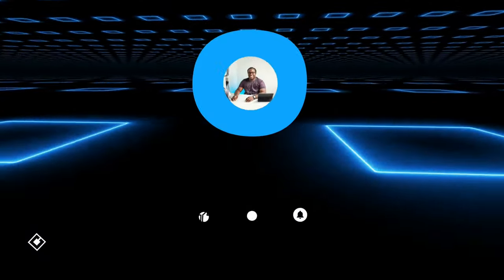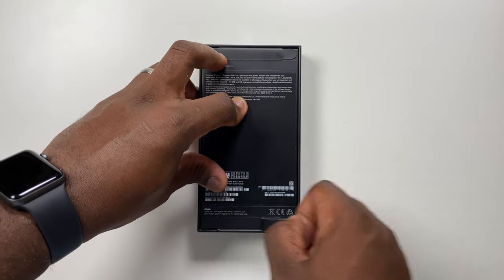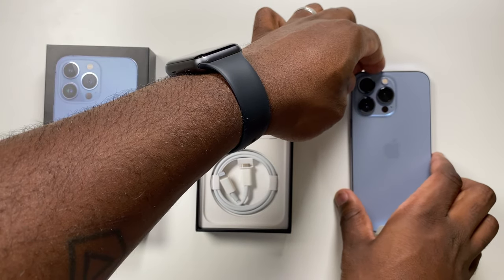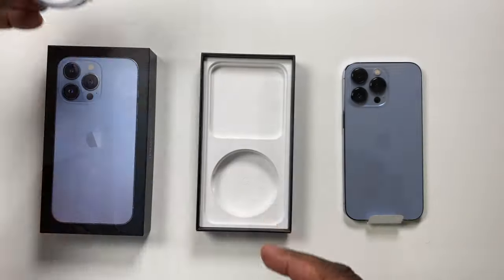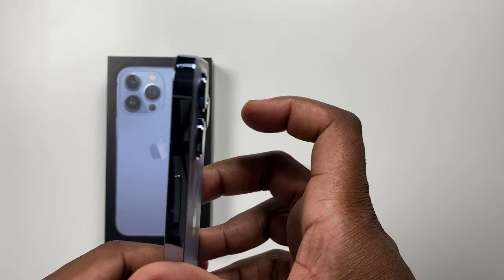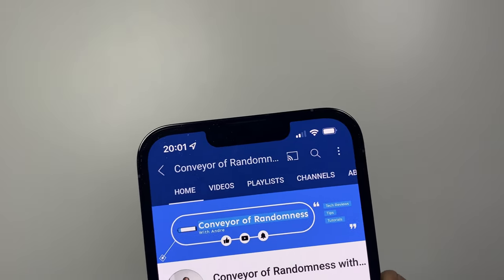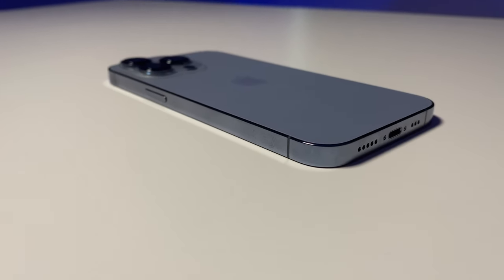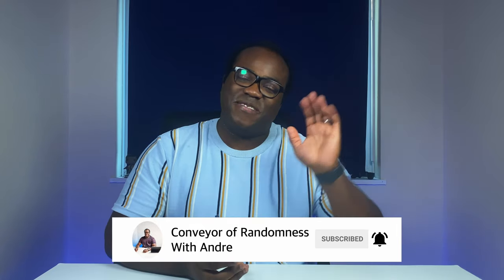iPhone 13 Pro Unboxing - Sierra Blue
Today is iPhone launch Day and this is the iPhone 13 Pro. This model is the base model 128GB in Sierra Blue.

This is actually my first Pro iPhone and having come from an iPhone 11 that I've had for two years, it's a very major upgrade for me.

The iPhone 13 Pro also comes in 256GB, 512GB and 1Tb versions in Silver, Gold and Graphite colour variations.

Heavier than last year at 203g, the iPhone 13 Pro still has a 6.1 inch Super Retina XDR display screen with Ceramic Shield bordered by surgical grade stainless steel.

Smaller notch is a great improvement but finally the iPhone's, although only the Pro phones have Promotion, like on the iPad Pro's since 2017, 120Hz Adaptive refresh display which changes depending on what you are doing on your iPhone.

The three cameras in the Pro's (both iPhone 13 Pro and Pro Max), the ultra wide, telephoto and wide have all been upgraded and the ultra wide now features the ability to take macro photos on an iPhone, for the first time.

So if you are asking should i get iPhone 13 pro? It's up to you, for me coming from an iPhone 11 and it being the end of my phone carrier contract, it was definitely a no brainer, plus to will help, hopefully my content on the channel that I provide to you.

Hopefully you enjoyed this video, it is my first phone unboxing video. Got the iPhone 13 Pro on launch and thought, why not give it a go.

Andre.

i phone